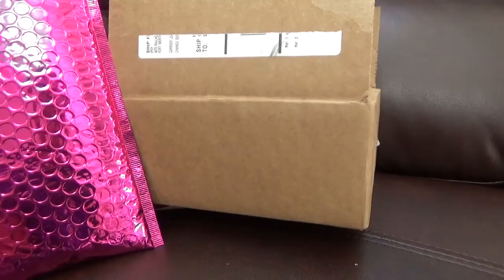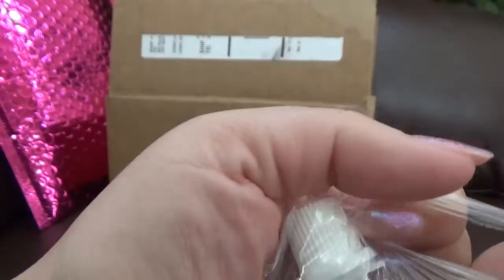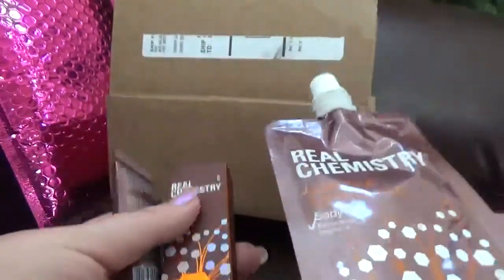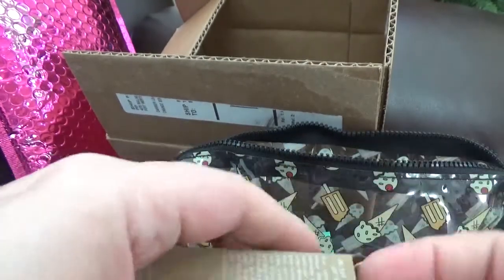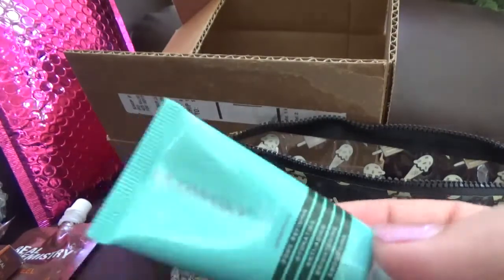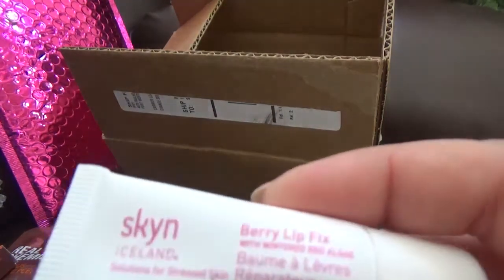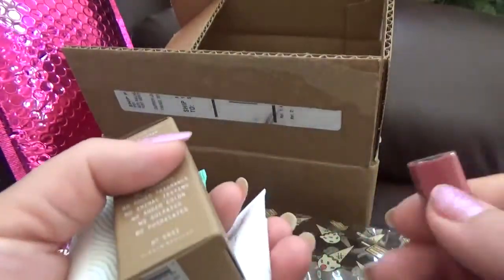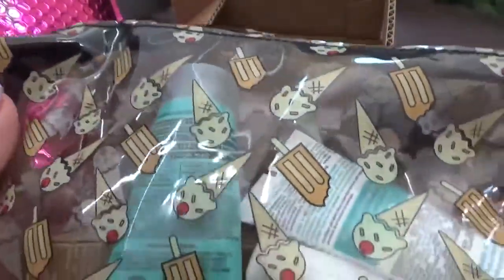REAL CHEMISTRY SET , MAX HYDRATION SET, IPSY OFFERS # 13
IN THE REAL CHEMISTRY SET:
COST $12, VALUE $18.25, DISCOUNT 34%
-LUMINOUS 3 MINUTE PEEL
-FRESH START FOAMING CLEANSER
-LUMINOUS 3 MINUTE PEEL-BODY

MAX HYDRATION SET:
COST: $15, VALUE: $59.77, DISCOUNT:74%
-YOUTH TO PEOPLE-AGE PREVENTION CLEANSER
-MUDMASKY-FACIAL DETOX PURIFYING RECOVERY MASK
-CODAGE PARIS-SCRUBBING CREAM
-MAKE-CREAM LUMINOUS LIP GLOSS IN ABALONE
-SKYN ICELAND-BERRY LIP FIX WITH WINTERED RED ALGAE
-MAY 2017 GLAM BAG